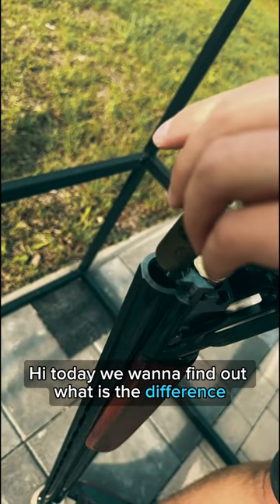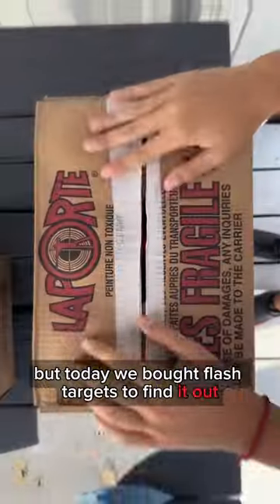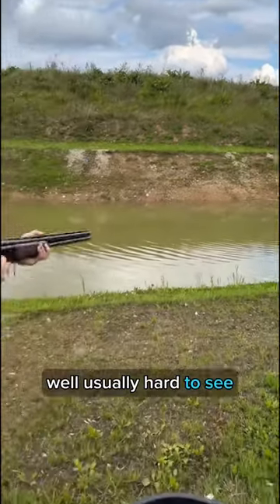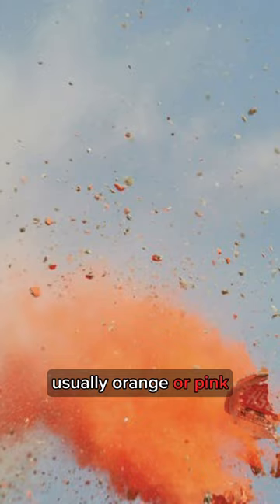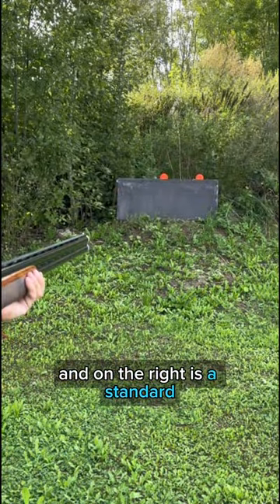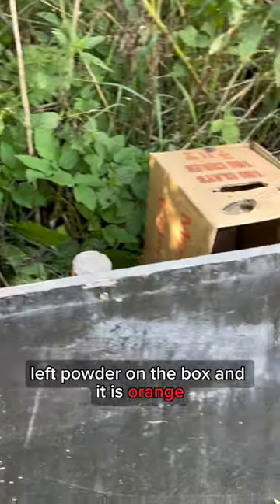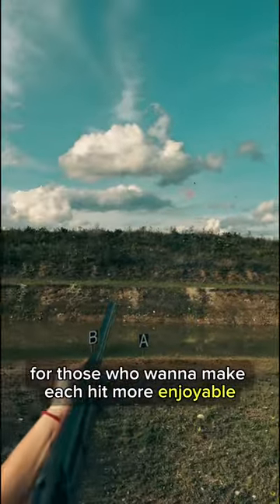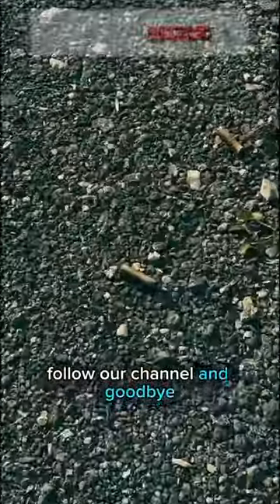What’s the difference between standard & flash clay targets? 🎯